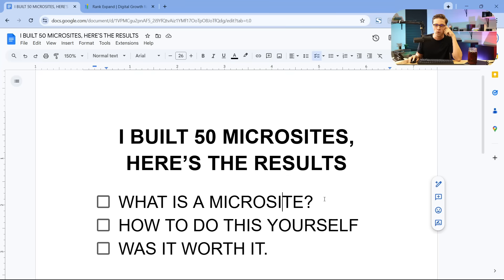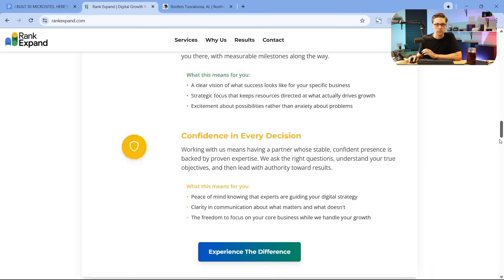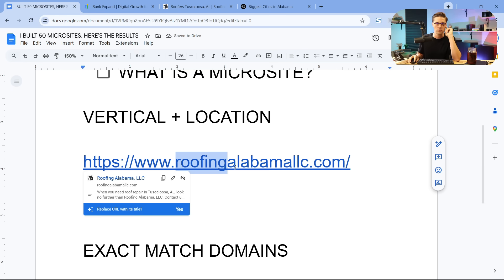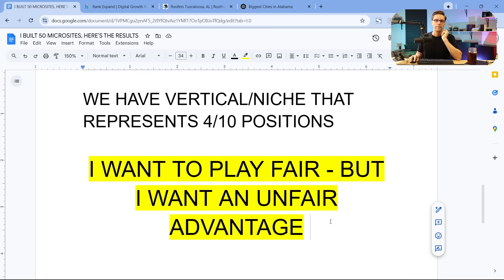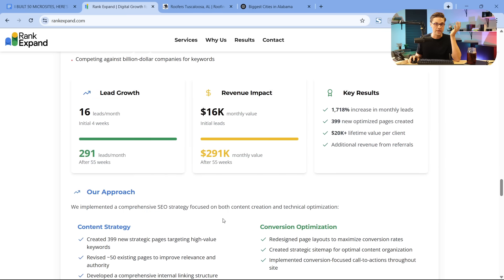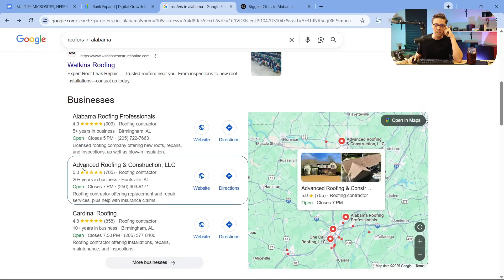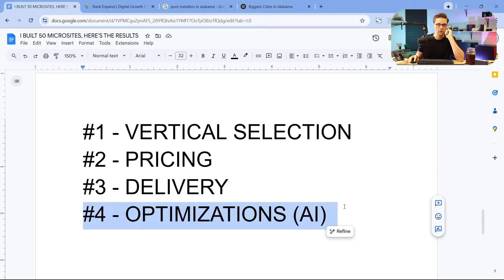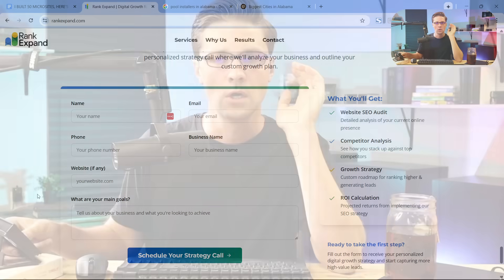I Built 50 Microsites That Rank on Google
In this video, I share how to rank #1 on Google for any website. I'm using tools that incorporate Google's NLP API as well as AI such as OpenAI's ChatGPT. This video details exactly how I rank my websites, my client's websites, and now you have access to it too!